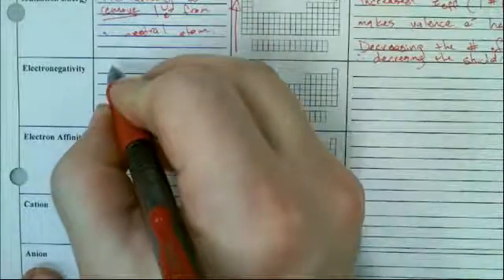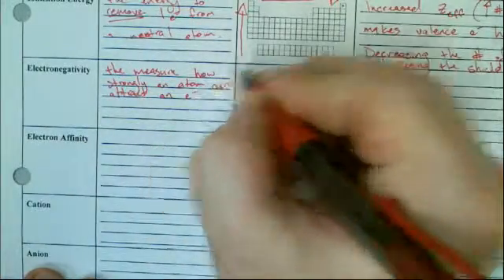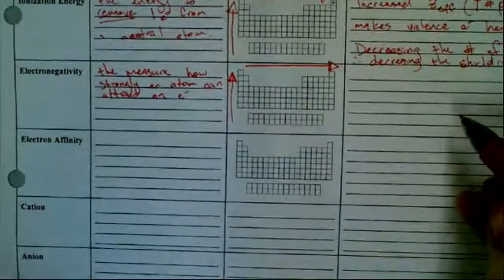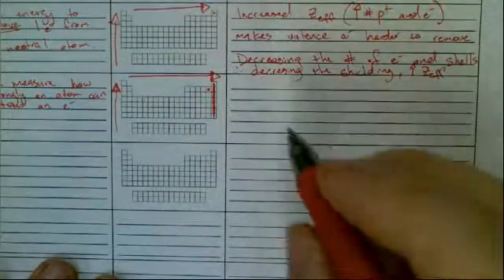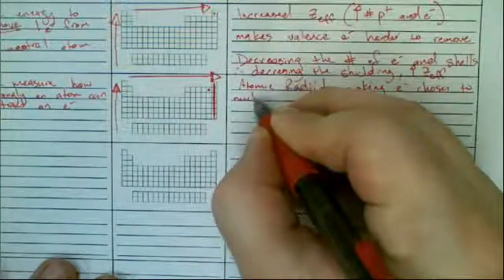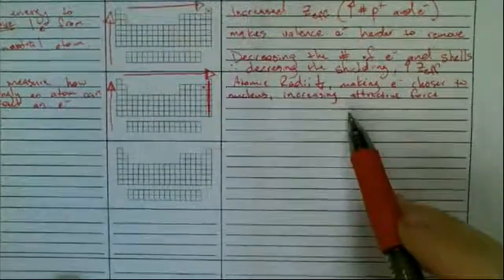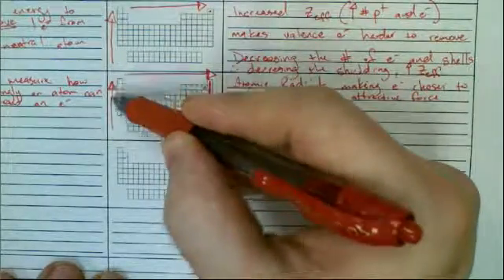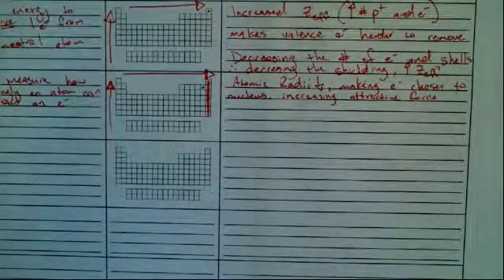Chem Ch 05-3 Swing Day Sample Problems 04 - Electron Affinity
In this video, we go over our responses for electron affinity.